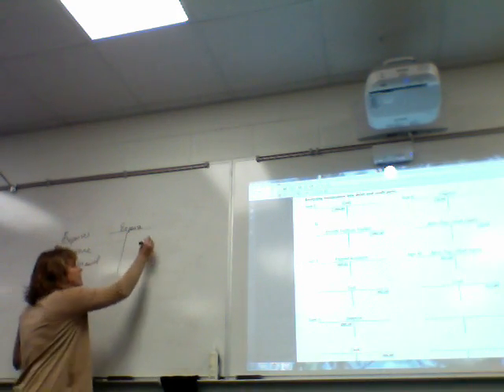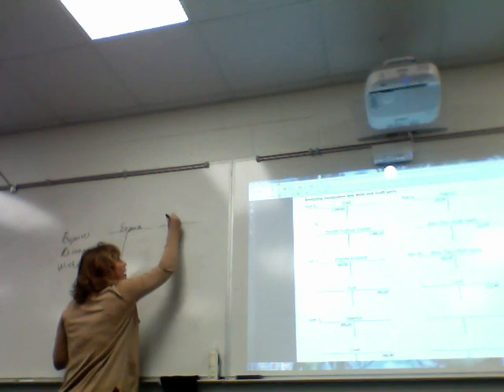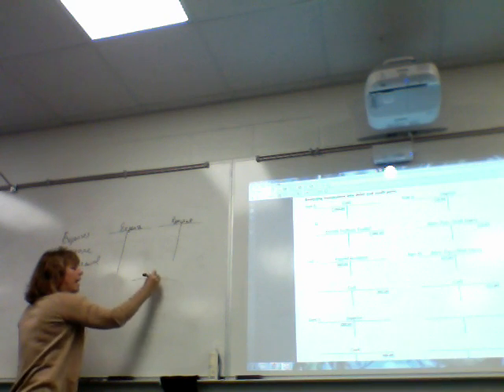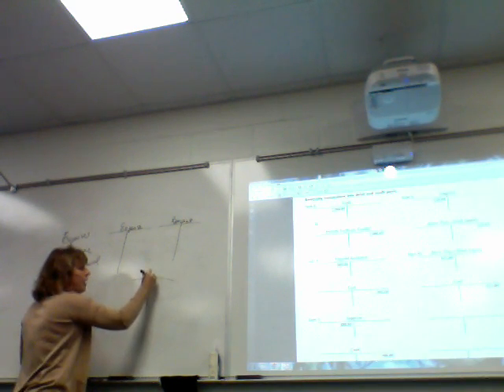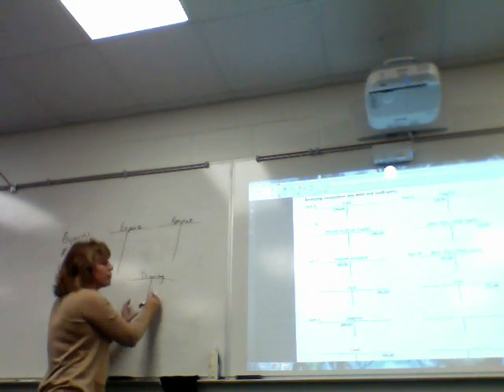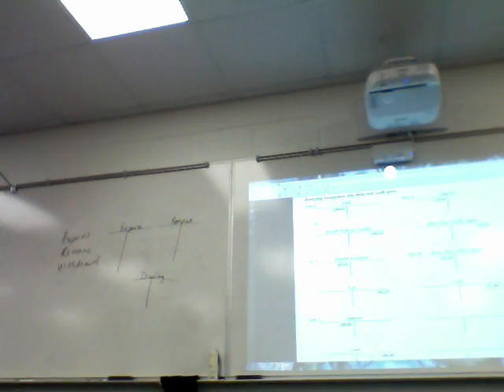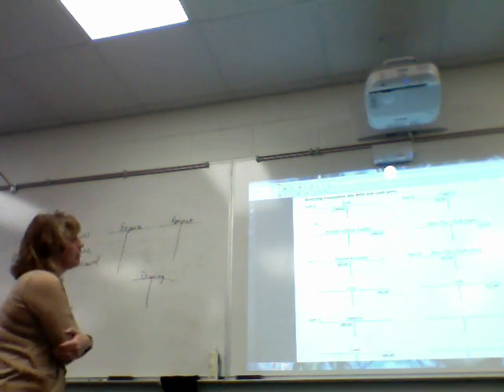Hopkins Accounting Class